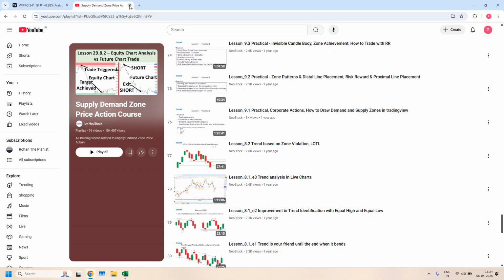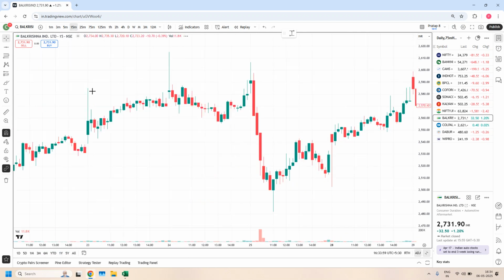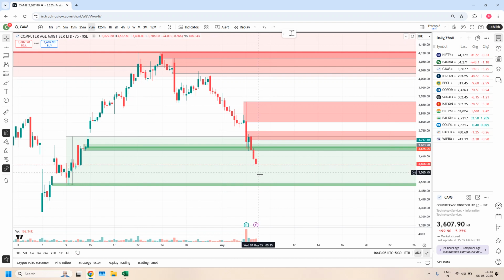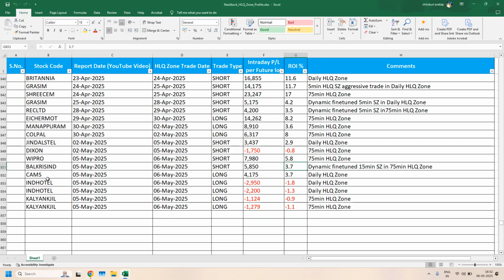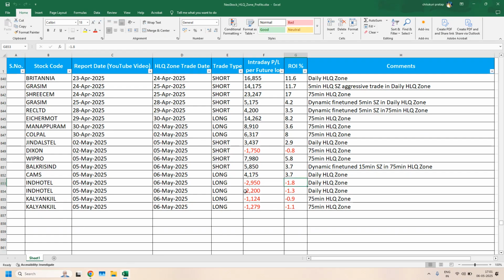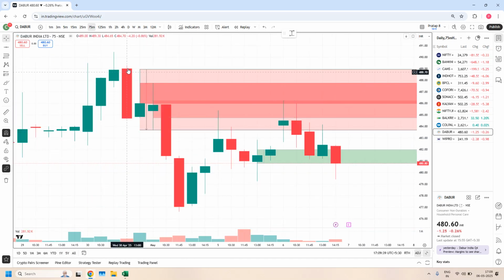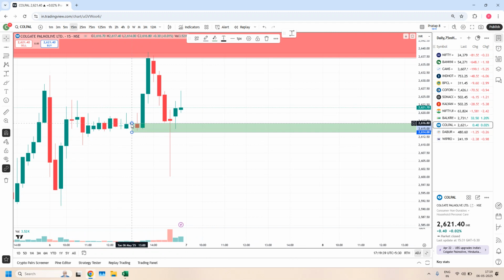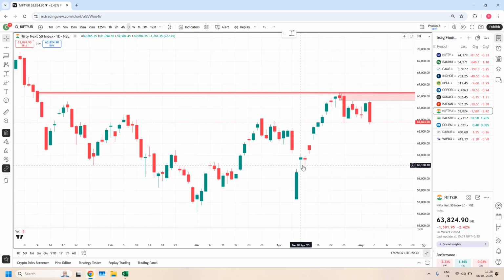High Liquidity (HLQ) Demand & Supply Zone Analysis (06-May-2025)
1. Several Practical Scenario Examples
2. Performance of High Liquidity (HLQ) Zones generated in previous day's report